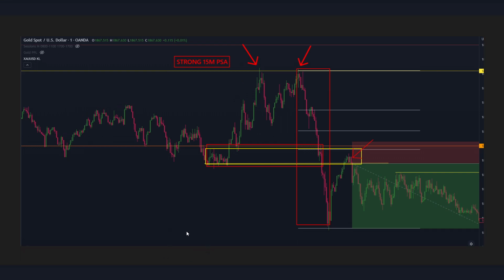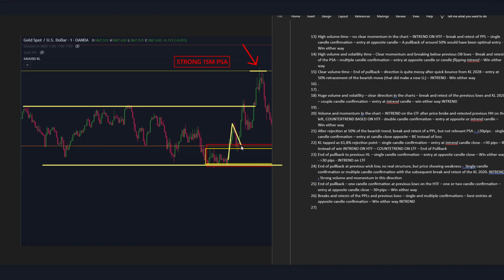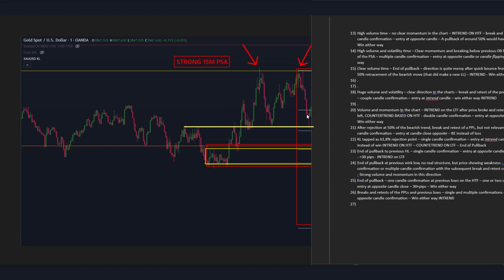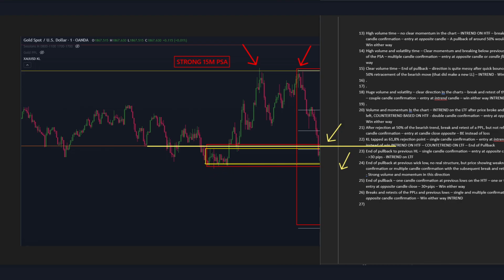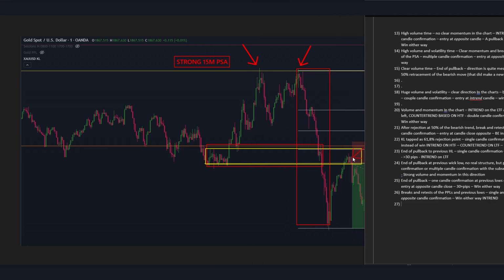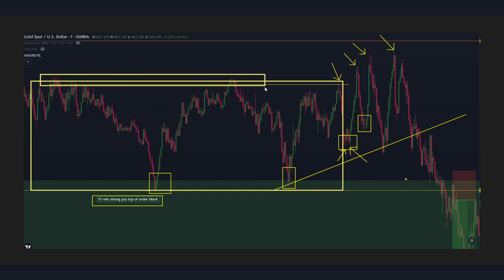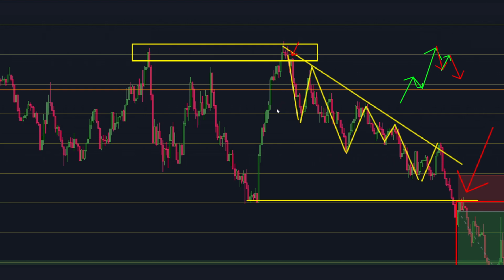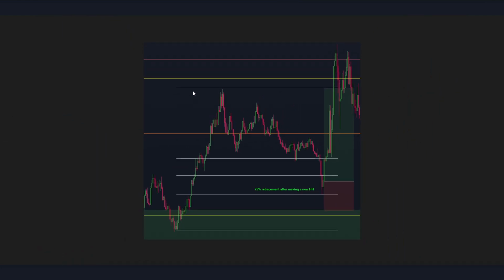Trades' setups review and study | Gold, 1M, Scalping, New York